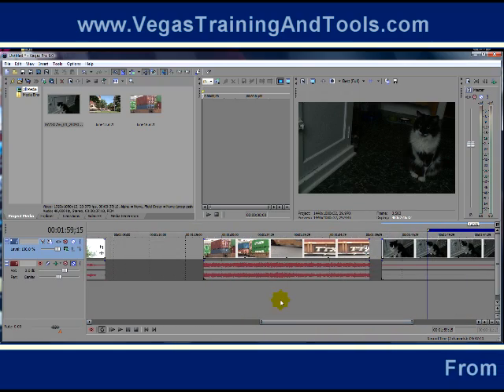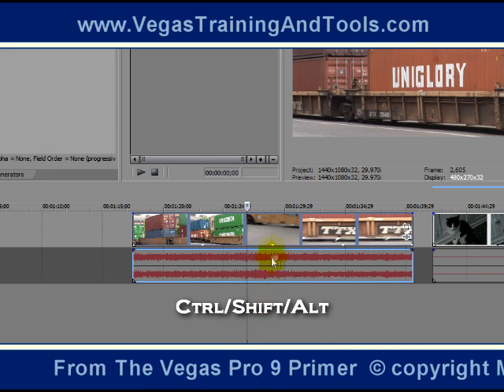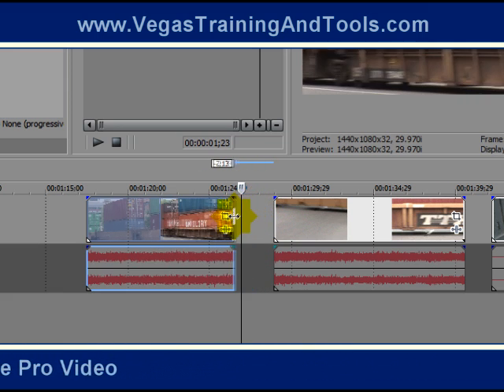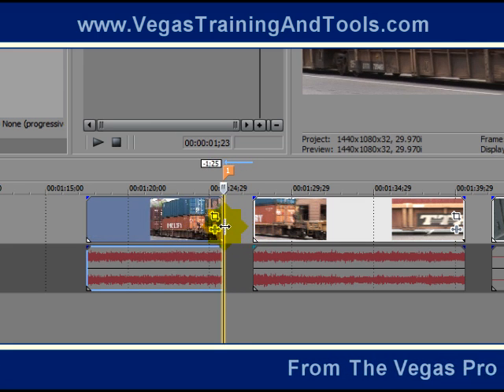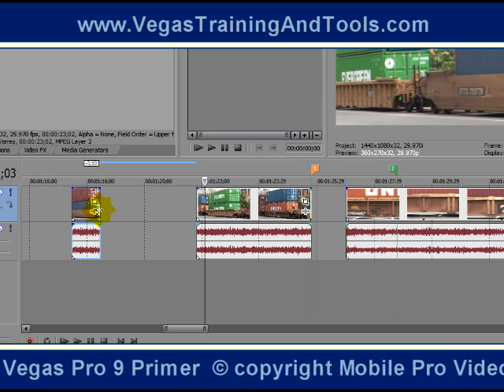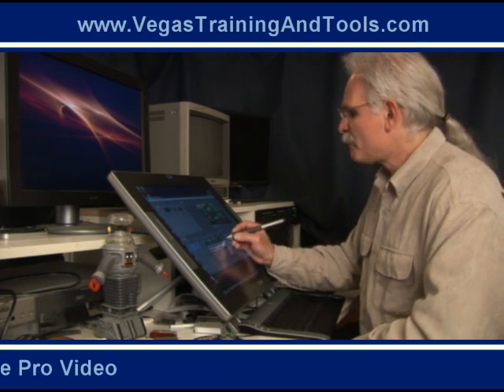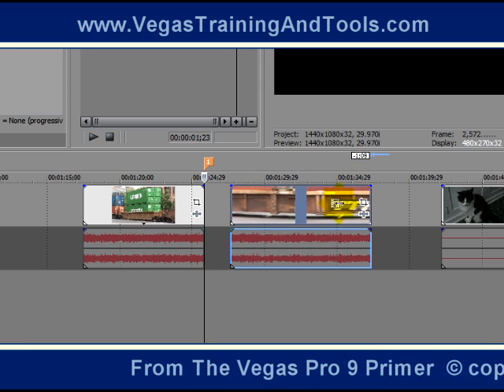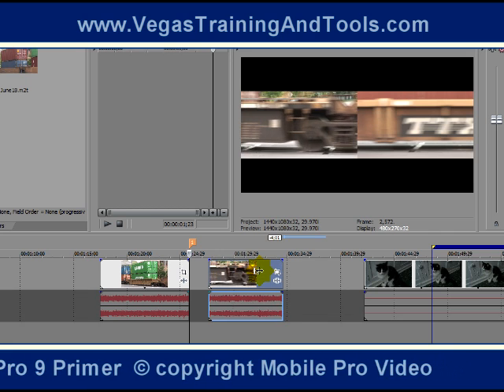Sony Vegas Pro 9 new Edit Tools - Gary Kleiner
Sony Vegas expert Gary Kleiner shows some new features of Sony Vegas Pro 9 from his new training video, The Vegas Pro 9 Primer.